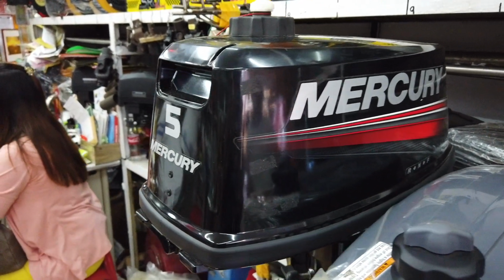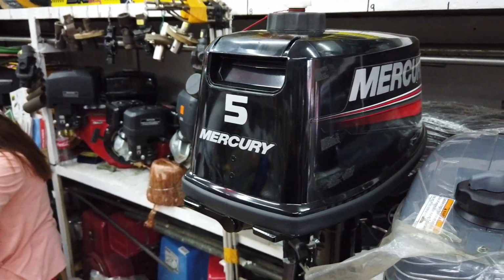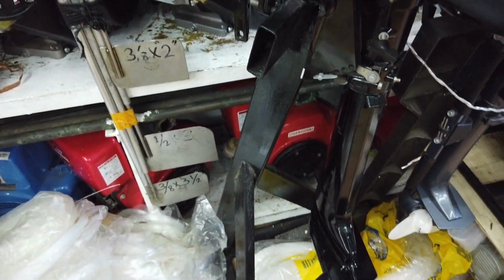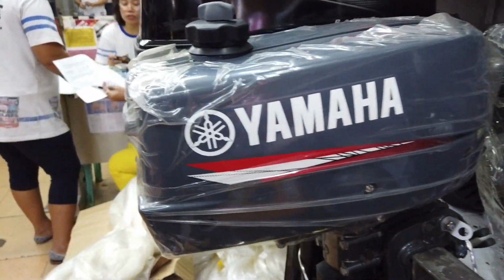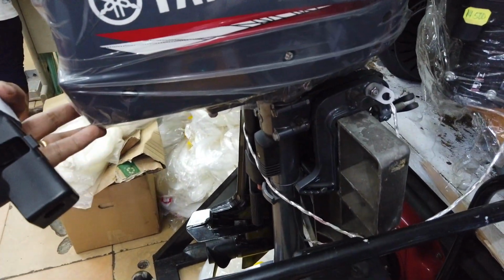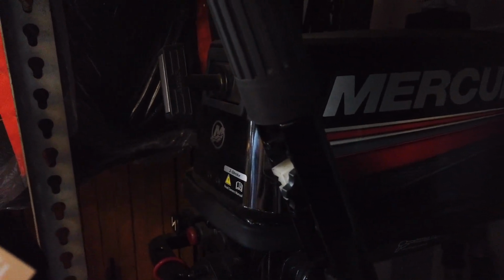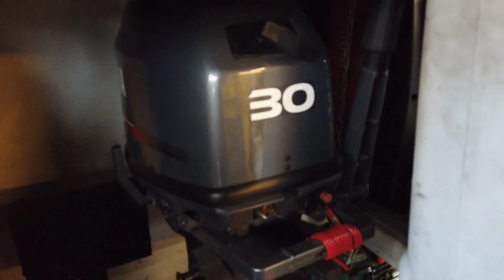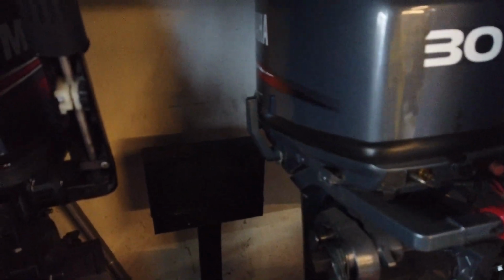Outboard Engine Prices In The Philippines.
Located in Manailil Street, Cebu City Philippines. 2561061, 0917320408 Outboard Engine Prices in the Philippines.